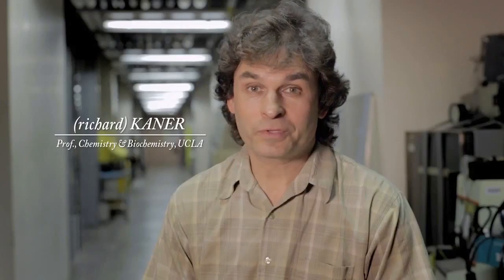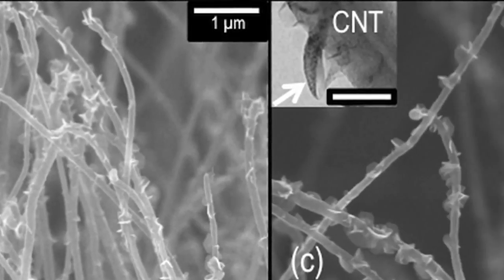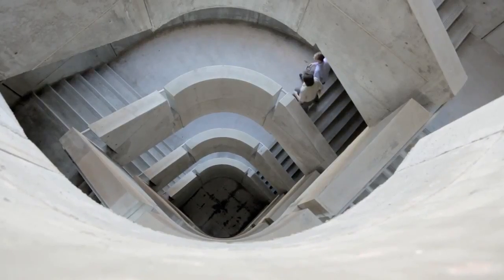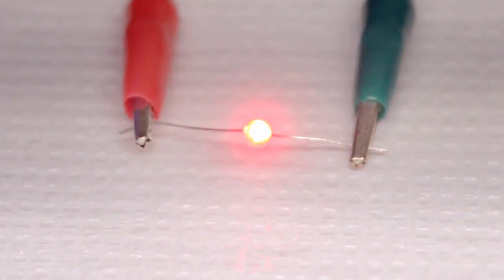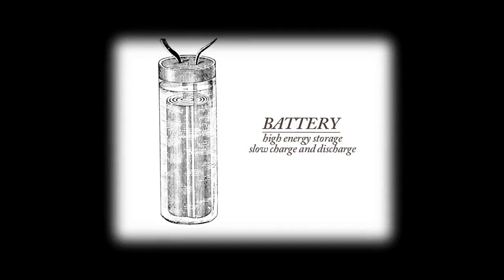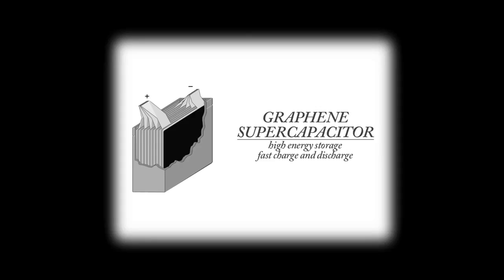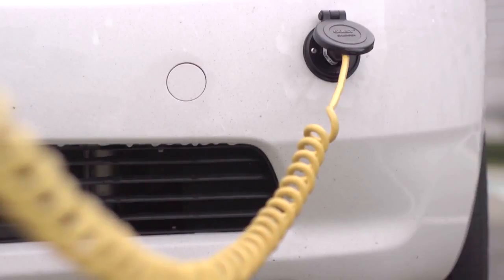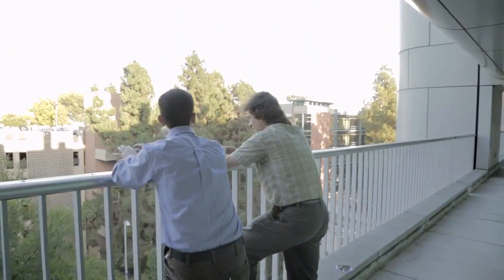Graphene Super Supercapacitor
Richard Kaner and Maher El-Kady powered a light for over 5 minutes with a 2 to 3 second charge.

The Graphene Supercapacitor will change the world. And we aim to incorporate this technology.